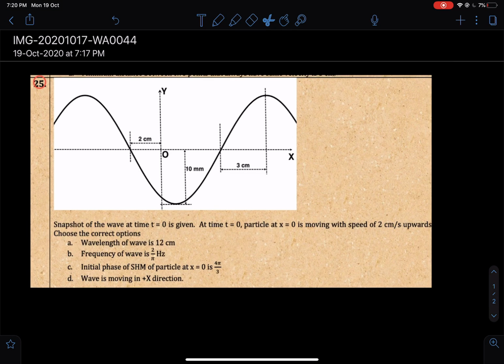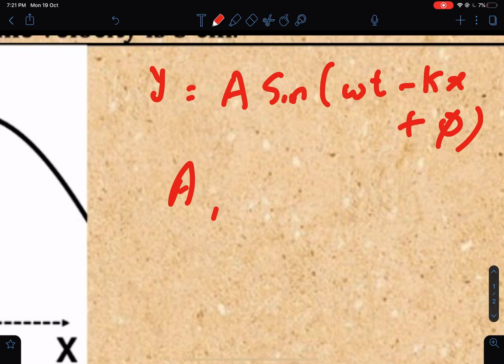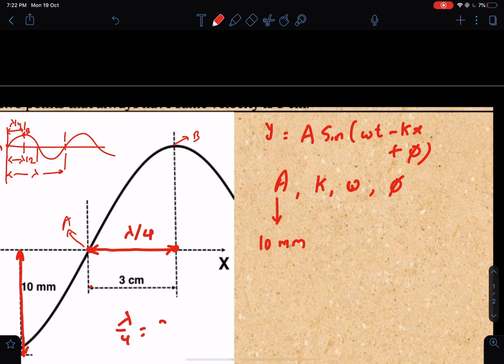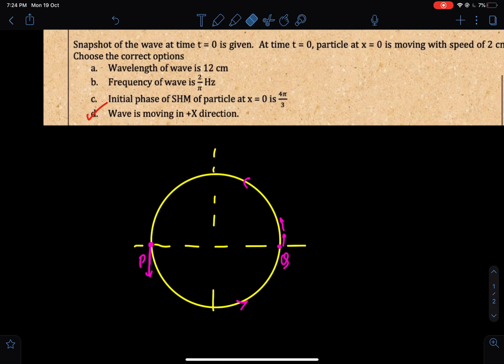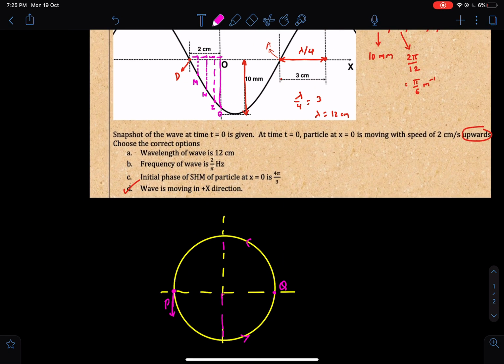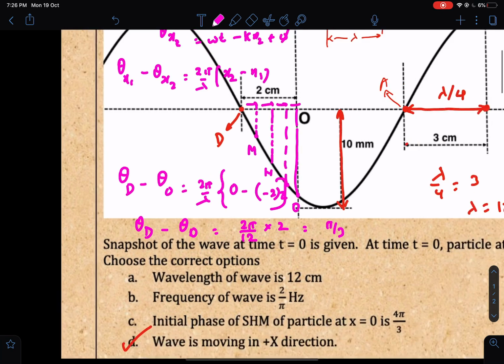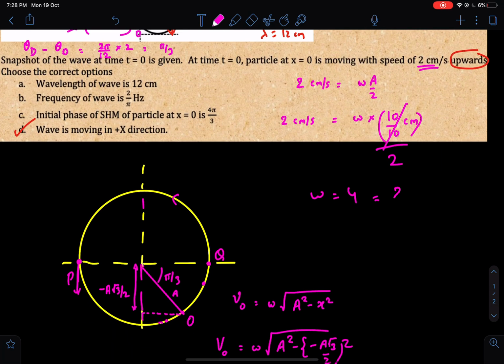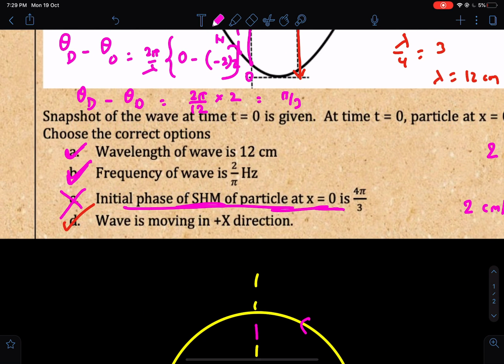Q25 equation of waves SAT